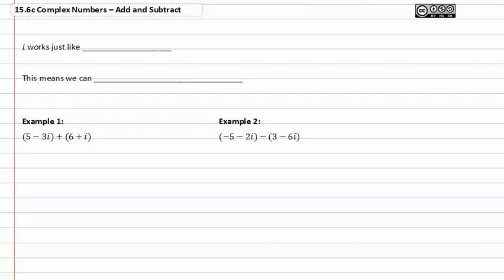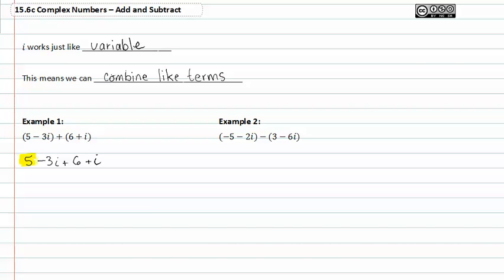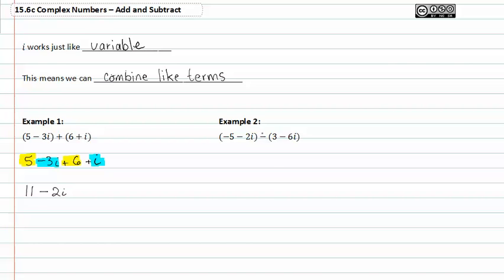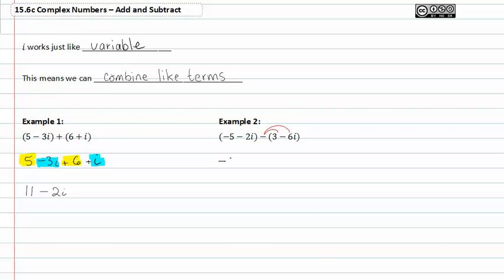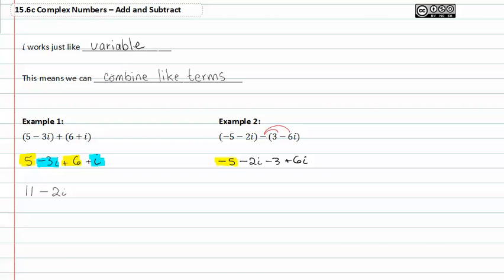15.6c: Add and Subtract